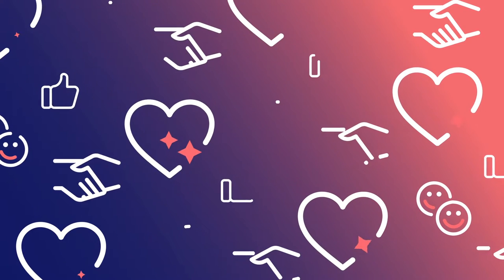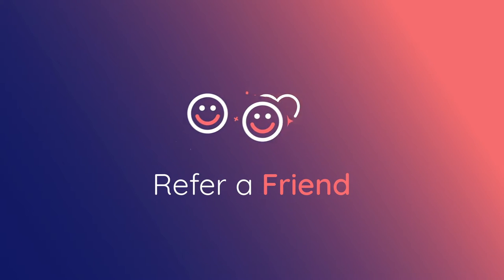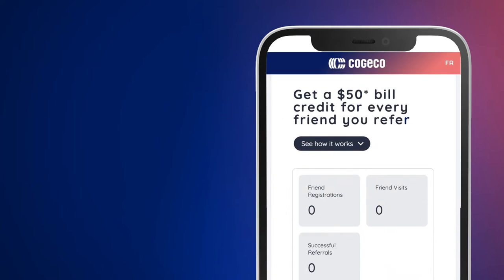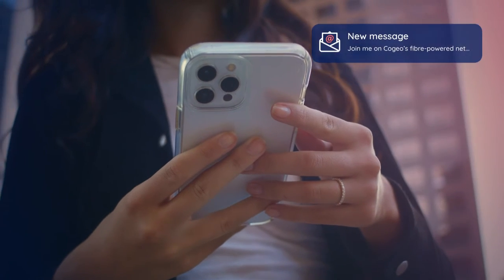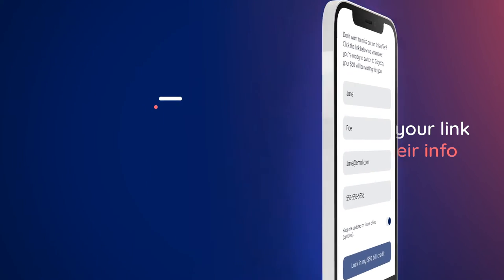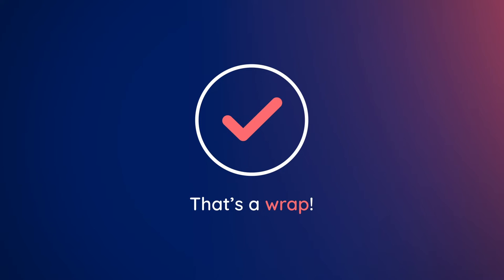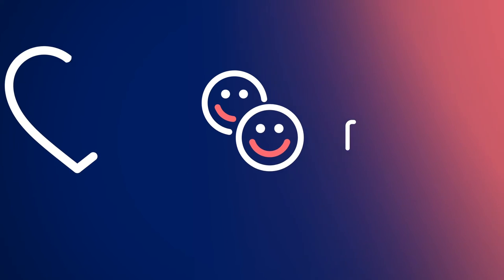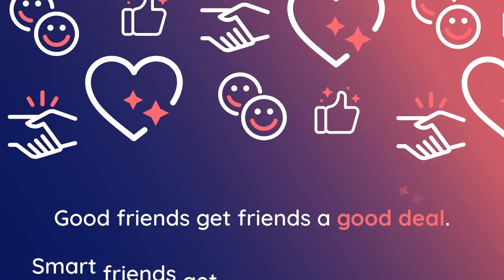Refer a Friend with Cogeco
With our Refer a Friend program, it’s super easy to get a bill credit for you and your friend. Here’s how.